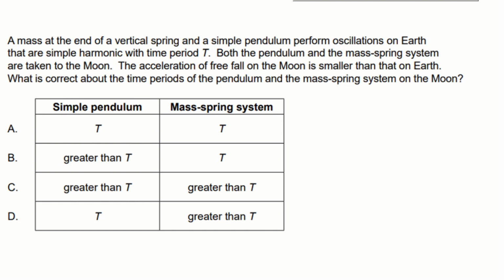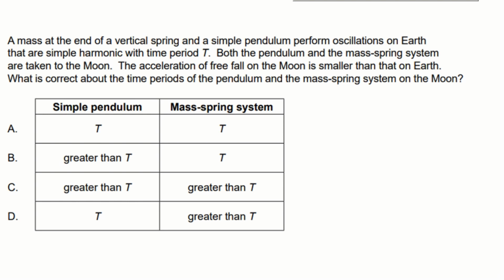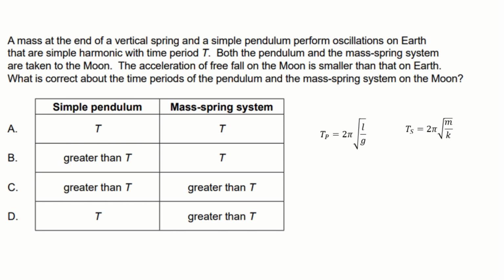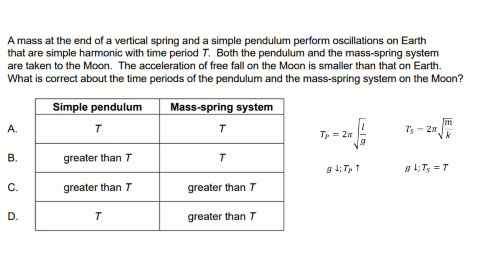IB Physics May 2018 HL P1 TZ1 Q26